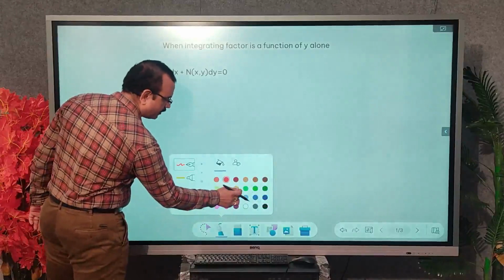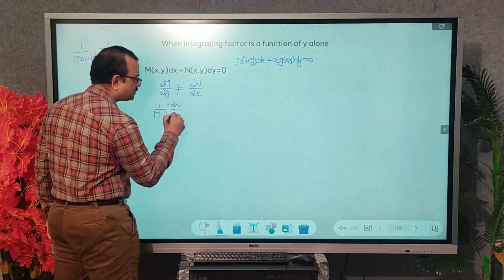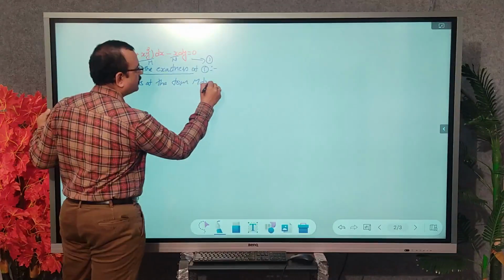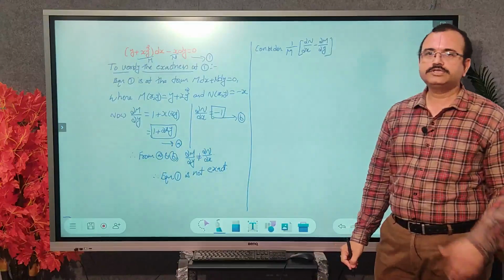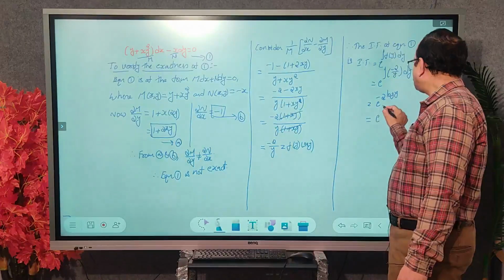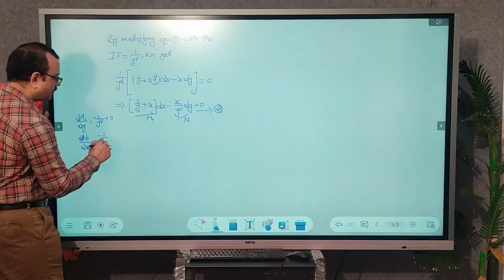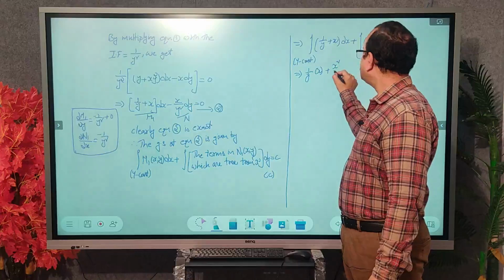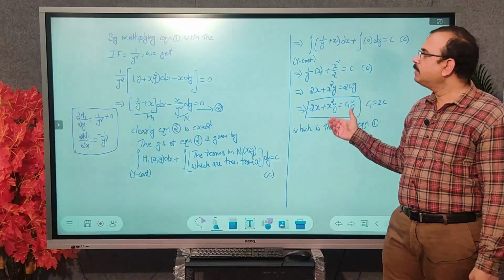When integrating factor is a function of y alone